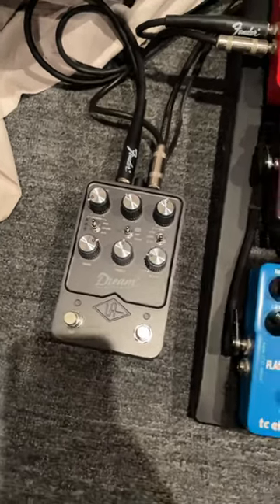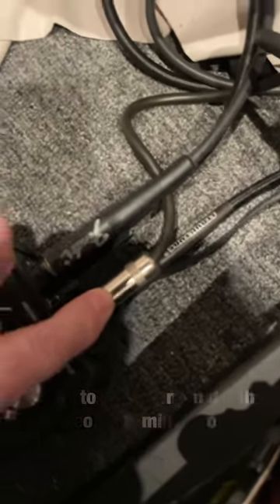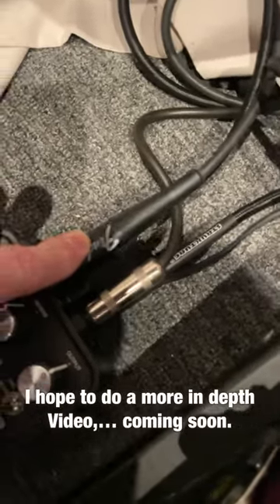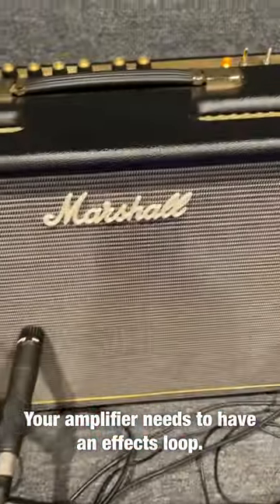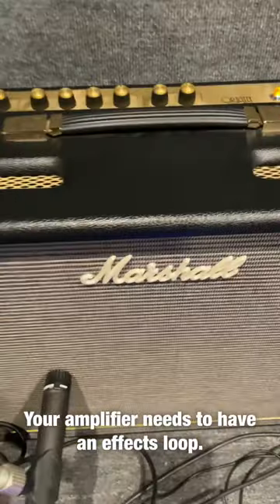UAFX Dream ‘65 Reverb Amp pedal 4 Cable Method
The UAFX Dream ‘65 is primarily an amp and speaker modeler. I bought mine to use at church. So far, so good.
I saw in the reviews and in the owners manual that it can be used as a preamp pedal as well, adding another channel to an amp with an effects loop. This short video is showing that, quickly…. I hope to do an in depth video on this feature soon. I haven’t seen much at all on YouTube about this feature. Hopefully I’m helping to cover that as well as touch on how well it takes pedals into it.